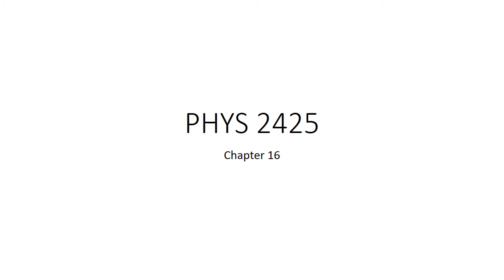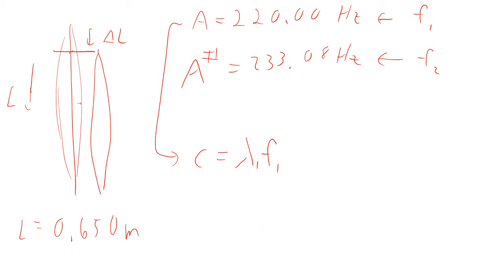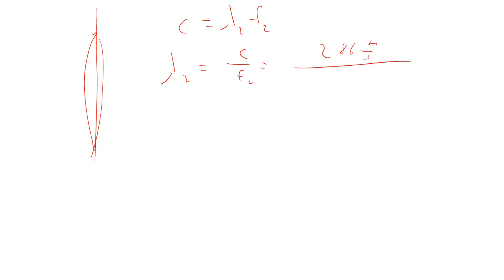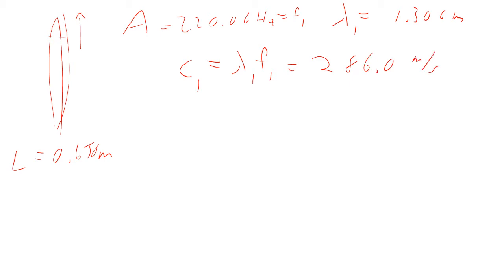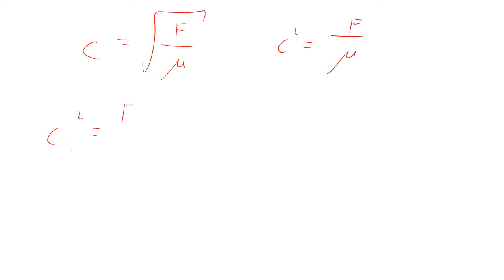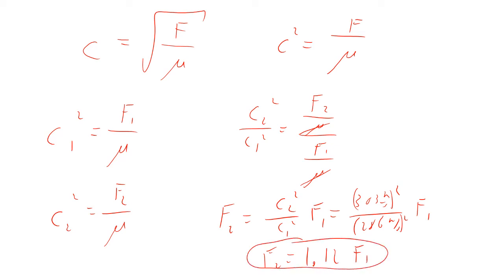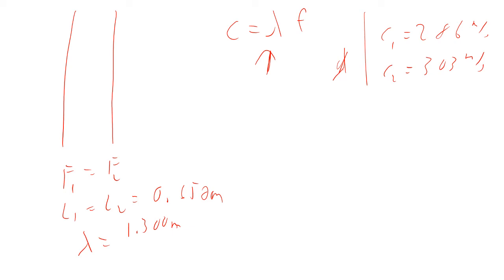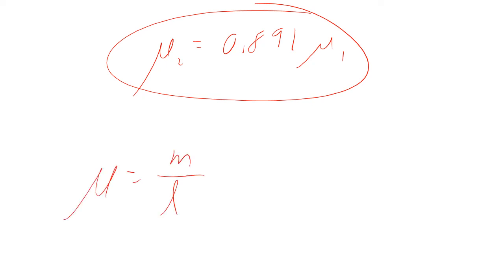PHYS 2425 Standing Waves in a Stringed Instrument